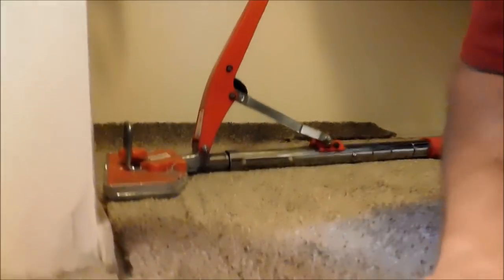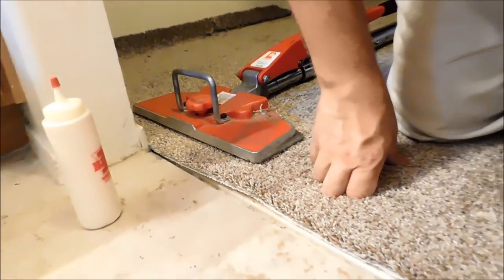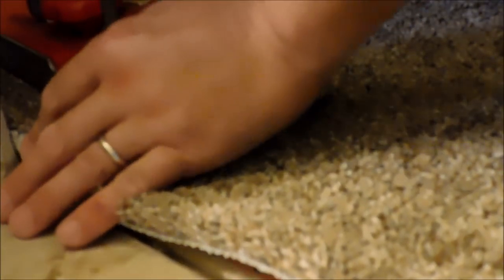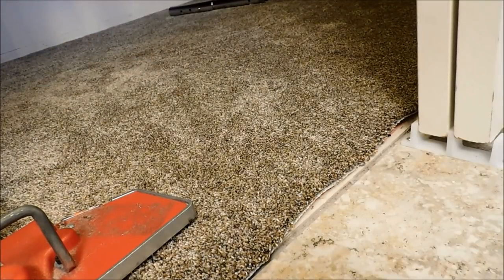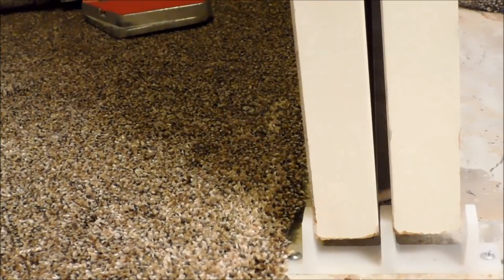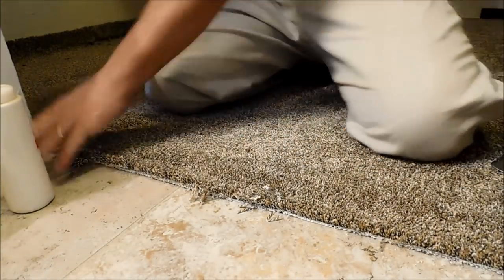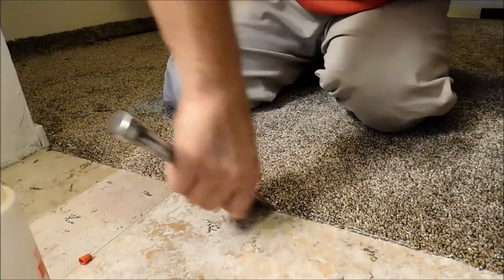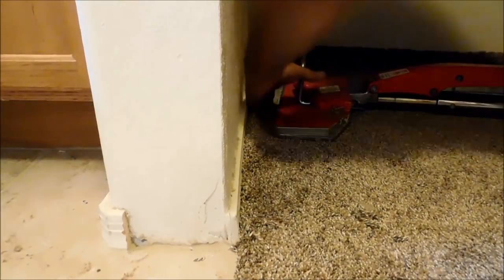MEGA CARPET STRETCHING WITHOUT DAMAGE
when you're a little short on carpet don't make a seam MEGA stretch it .here is how

power stretchers

stair tool

carpet trimmer

carpet trimmer blades